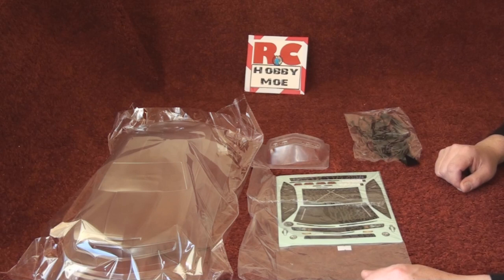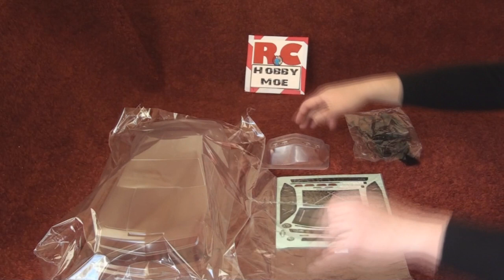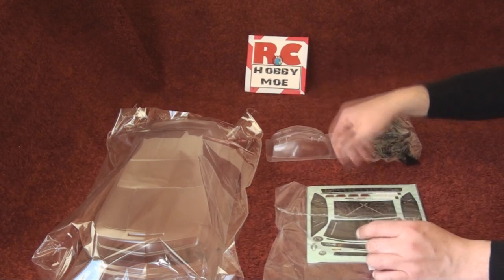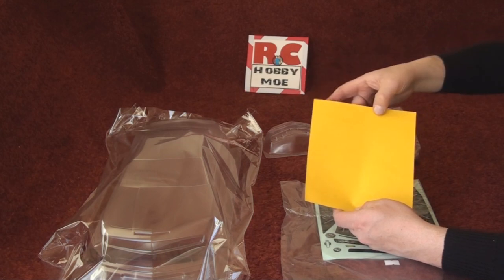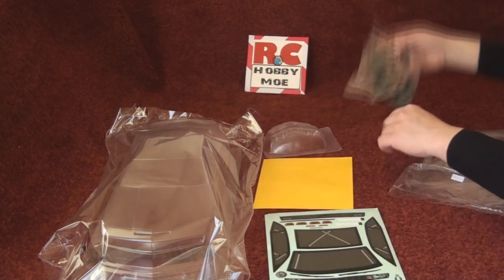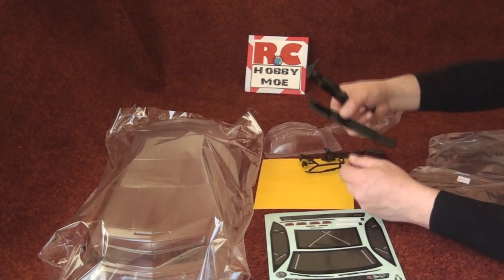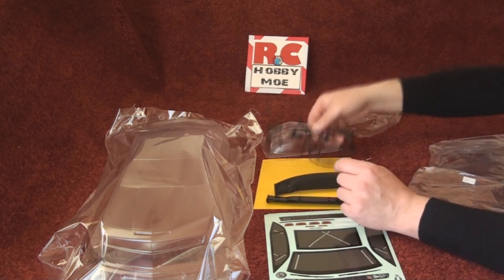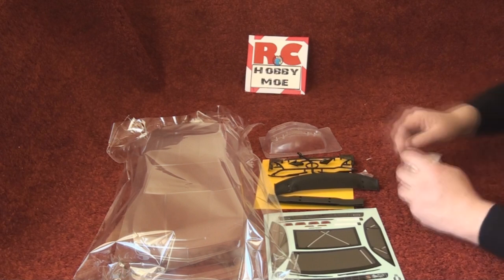Rc Camaro ZL1 Body painting (clear body shell) Drift on road Touring.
Hay and welcome to Hobby Moe channel. The Camaro ZL1 2010 clear body shell is a 1:10 scaled Chevrolet Camaro its a great car with incredible details, came with Light Buckets , Window Masking , Headlight , tail light , indicator decals .
Accessories packs witch includes  2 different style GT spoiler , 2 windowscreen wiper.
Painting Rc shells are coming these days but its need some scale.
Hobby Moe